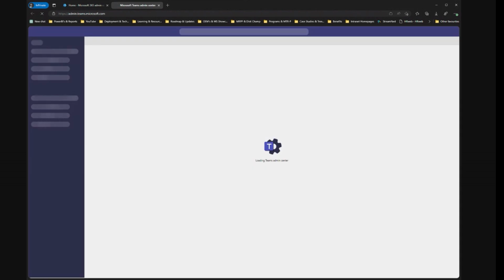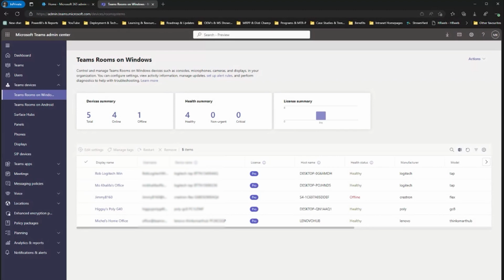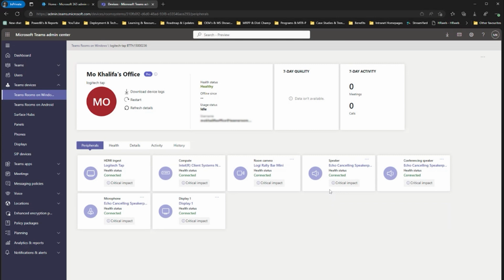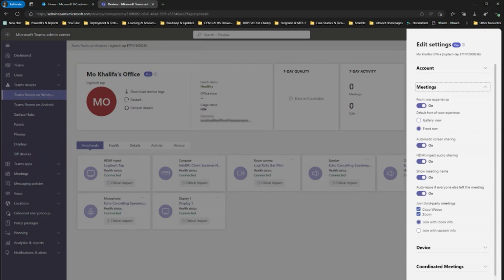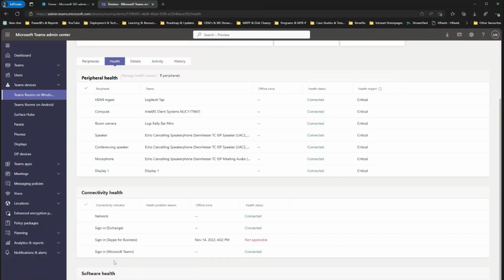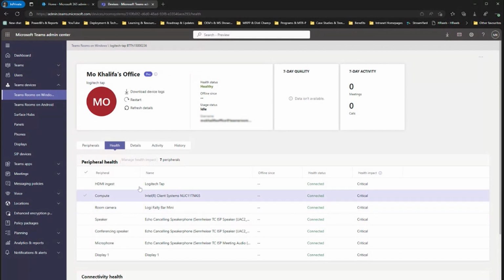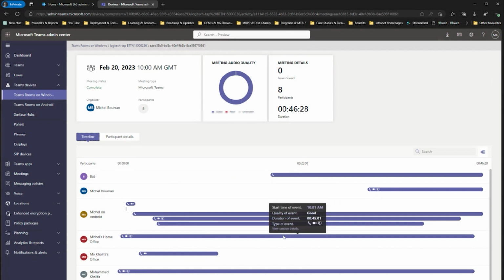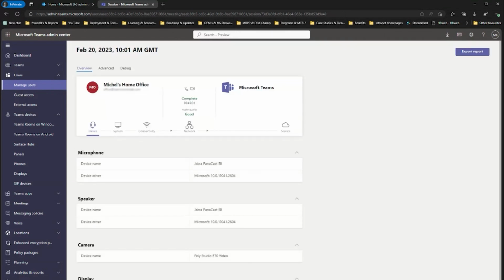Teams Admin Center for Teams Rooms on Windows | Mo Mondays Ep.5